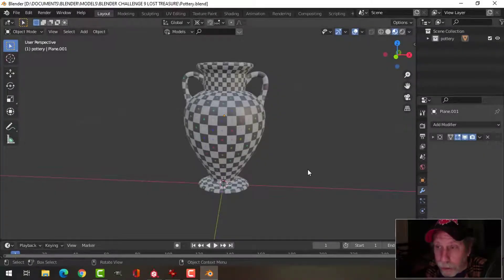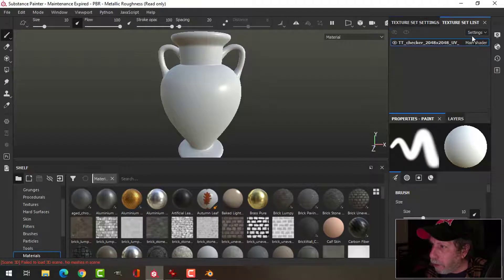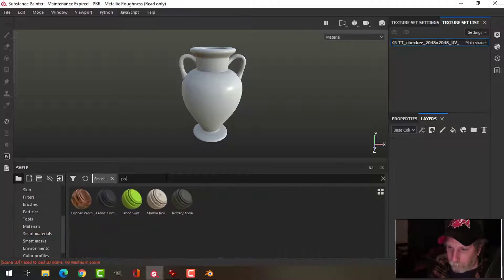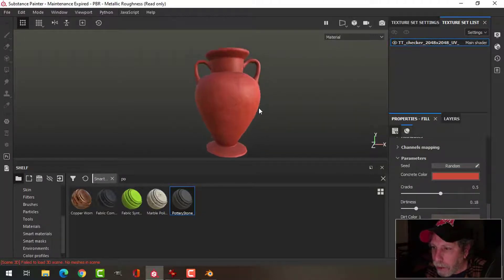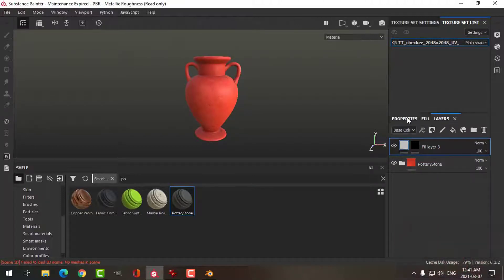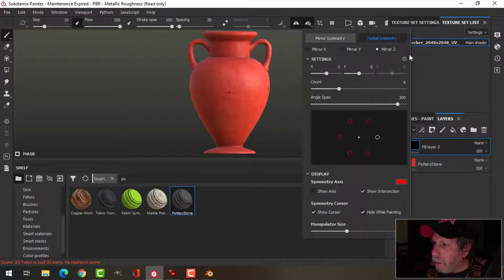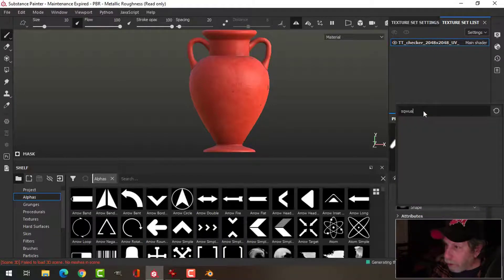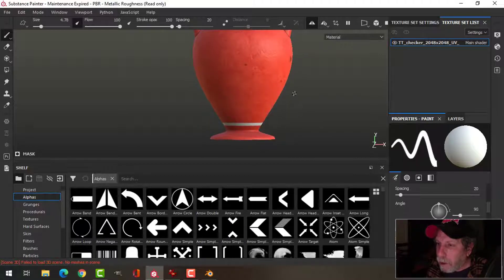BLENDER CHALLENGE 9: Lost Treasure: Pottery Texture in Substance Painter (Part 9)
In this video, I use Substance Painter to texture a pottery model for the Lost Treasure scene.  It should be quite evident that I am just terrible with any hand-drawn texture, even with the ability to use symmetry.  Hope you will look past that and that the result is not too unpleasant ;)

I will probably go back and make some changes off-camera to the pottery.  You can see in the thumbnail and image at the end of the video, that I already changed the colour.

BLENDER CHALLENGE 9: Lost Treasure
Deadline: Sunday March 21, 2021

Go here for a list of all my videos in this series for Lost Treasure: